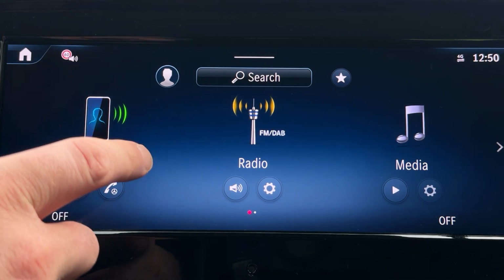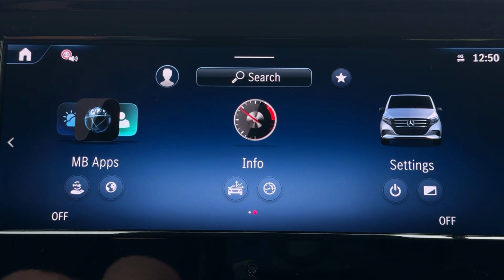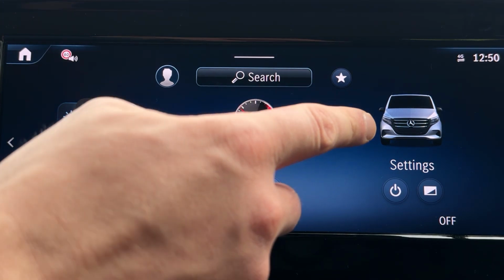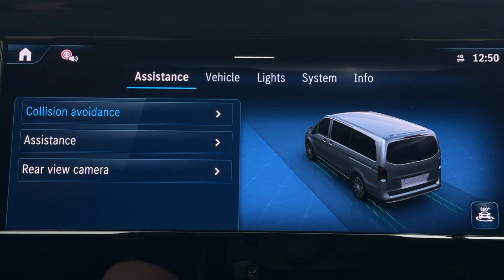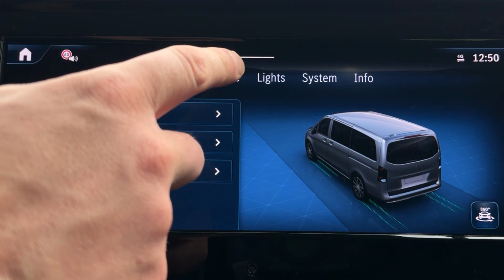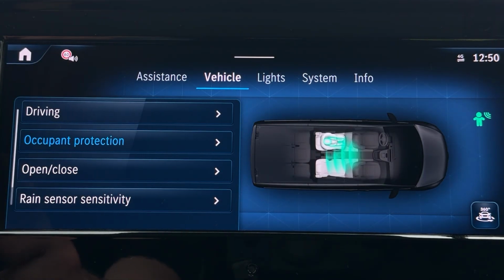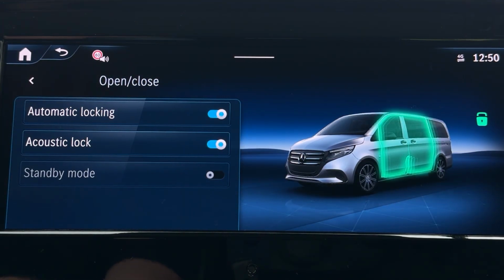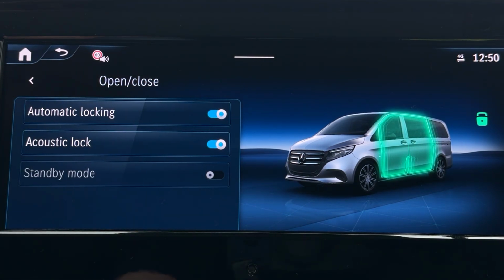MERCEDES-BENZ Vito – How to Use Automatic Locking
In this short video I show how to enable and use automatic locking on the MERCEDES-BENZ Vito. You will learn how to navigate the vehicle touchscreen from the home screen, open Settings, find the Vehicle section, go to Open and Close, and turn on automatic locking. The feature automatically locks the doors at a set speed (usually around 15 km/h) to increase safety and prevent doors being opened from outside when stopped in traffic. Follow these clear steps to enable the feature and understand how it works on your Vito.

How to enable automatic locking on MERCEDES-BENZ Vito?
How to find automatic locking setting on MERCEDES-BENZ Vito?
What speed does MERCEDES-BENZ Vito automatic locking activate?

0:00 Intro – MERCEDES VITO automatic locking overview
0:04 From home screen – swipe left to find Settings
0:14 Tap the car icon and open Settings menu
0:28 Go to Vehicle → Open and Close
0:35 Enable Automatic Locking option
0:41 What the automatic locking does and speed threshold